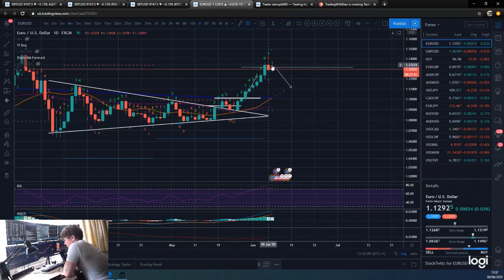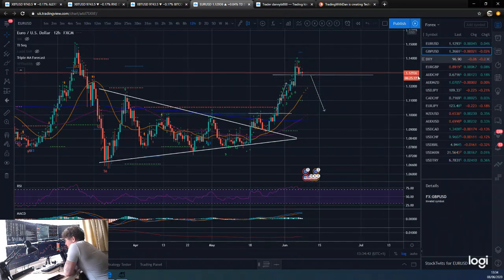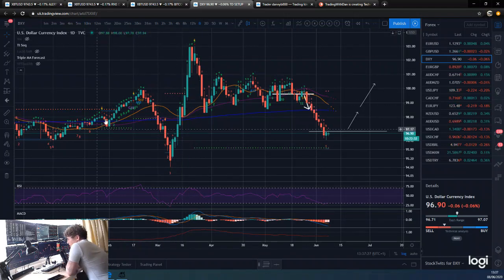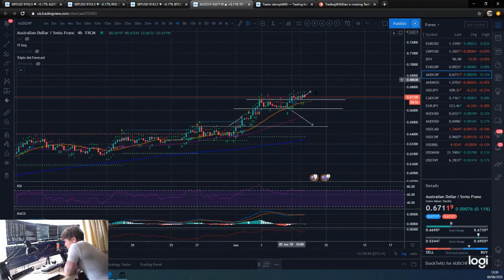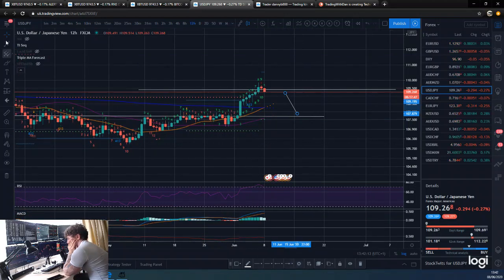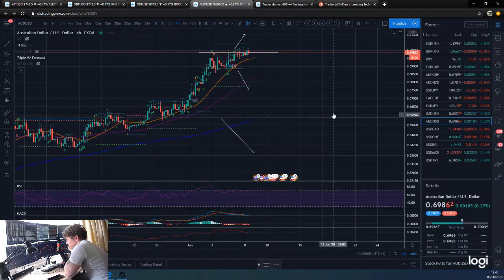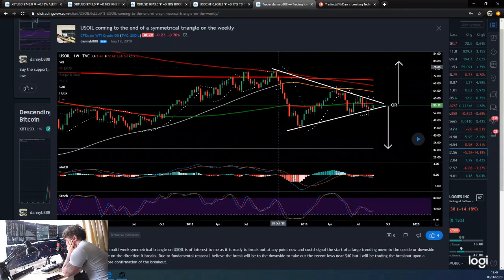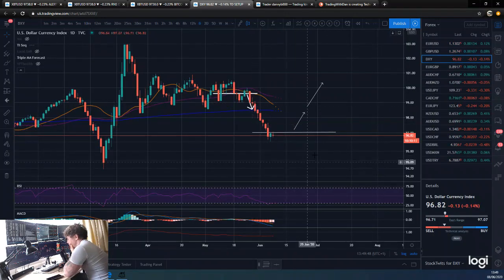▶️ FOREX Tom Demark TD Sequential price analysis - 8th June 2020 - EURUSD GBPUSD EURGBP DXY USDMXN